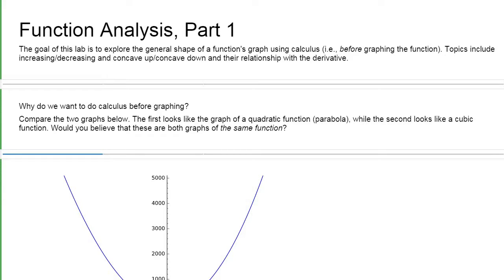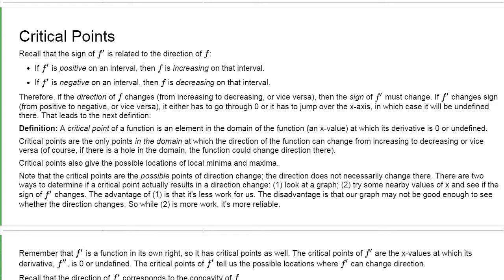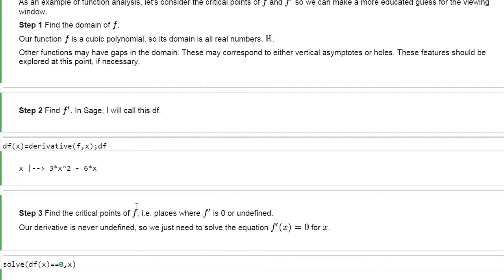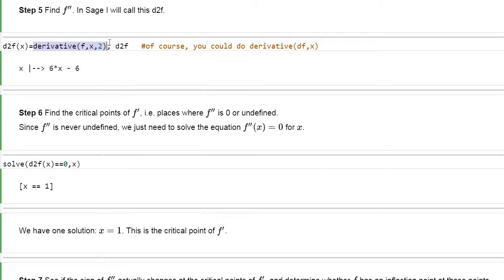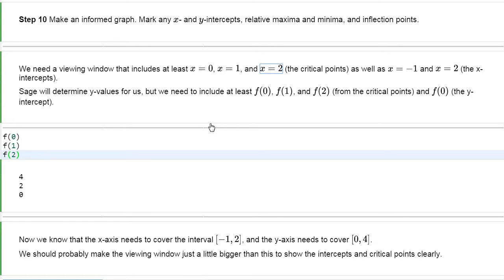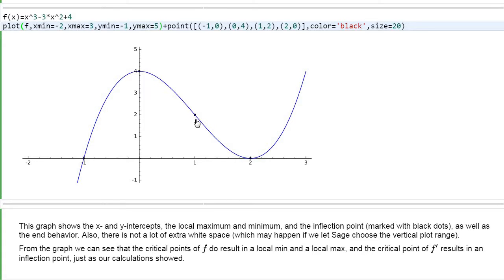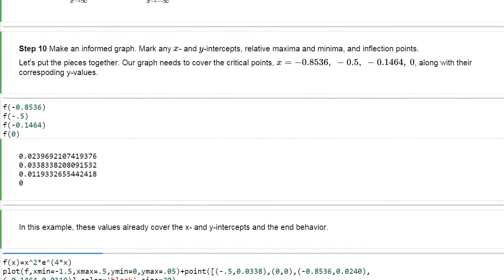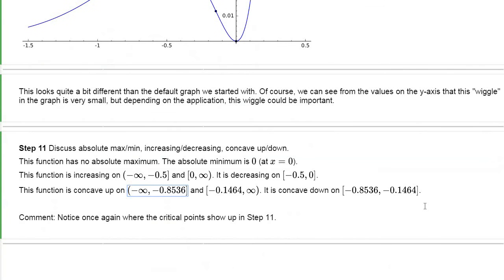Function Analysis Part 1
Analyzing functions with calculus using Sage on cocalc.com